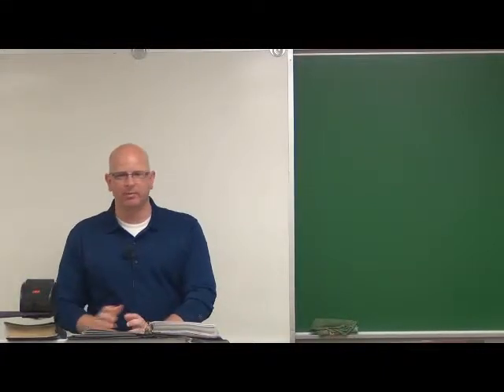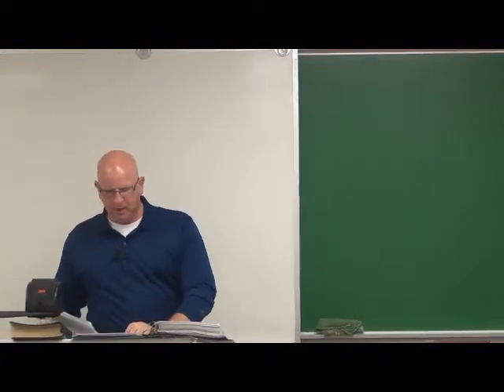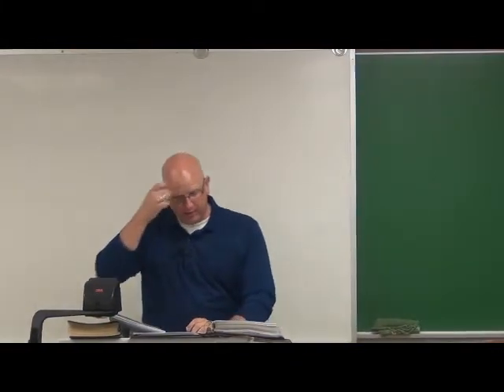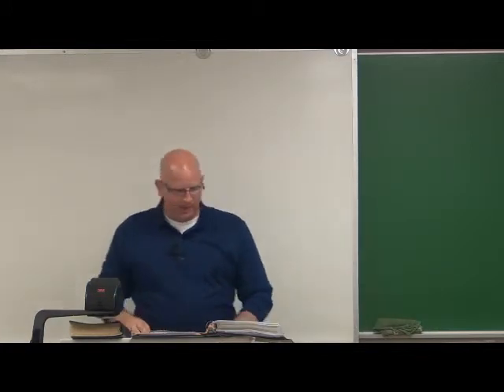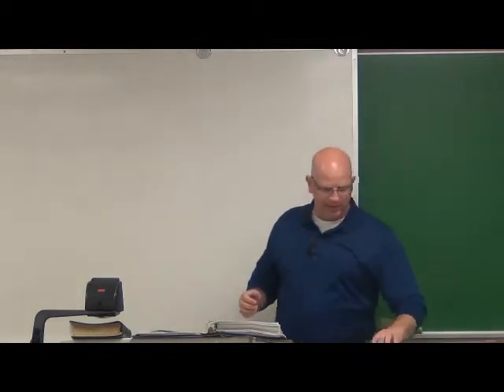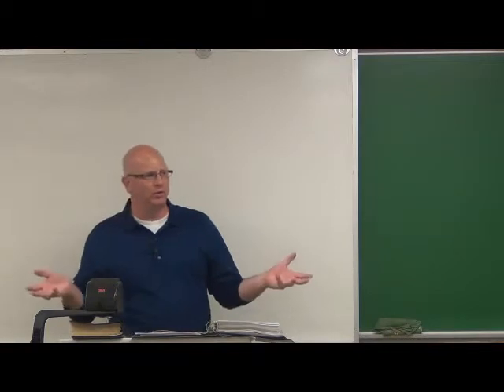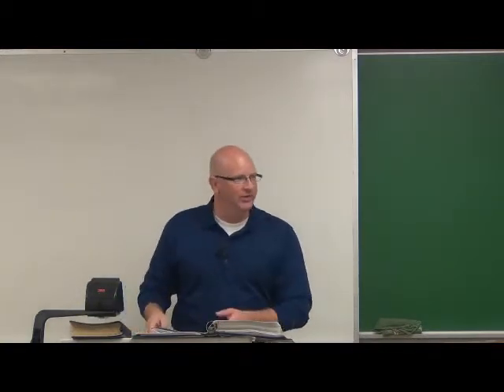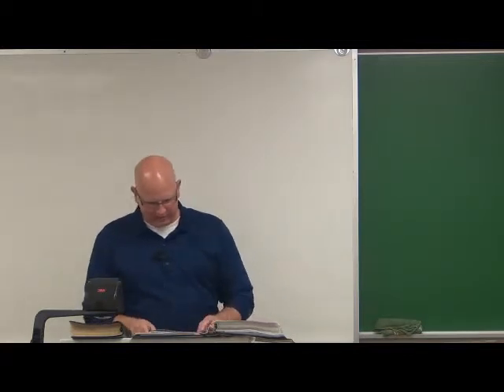WTBI: King James Bible Lesson 10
We're an Independent Baptist Church located in Dyersburg, TN. Check us out at the sites listed below.

We also Live Stream our services now.